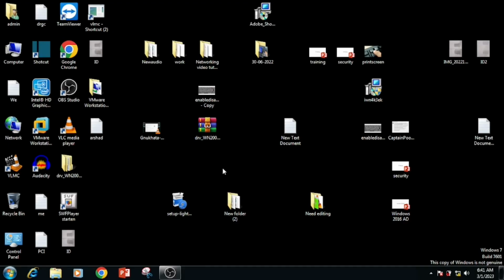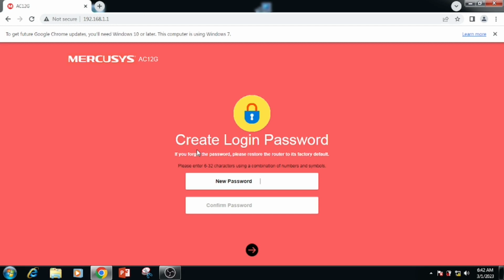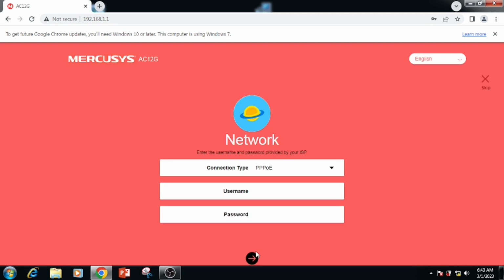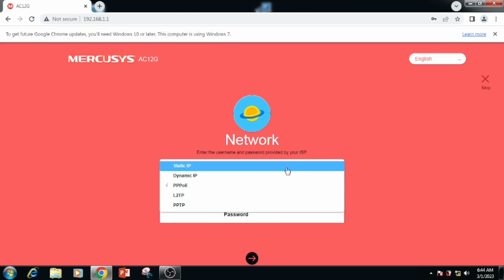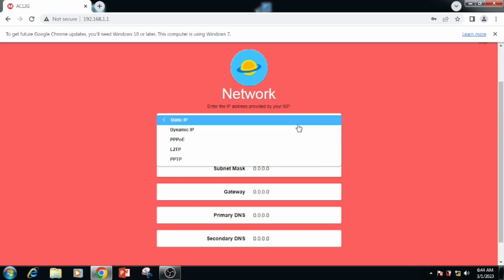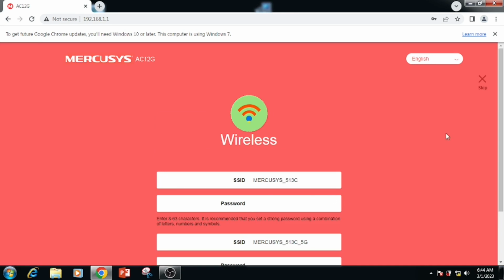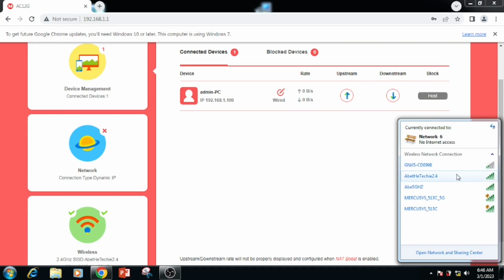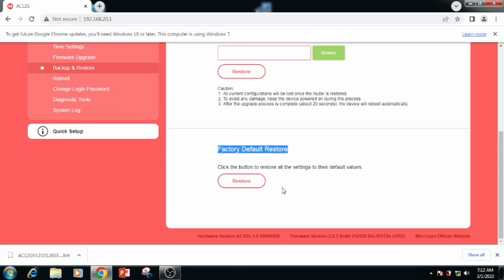MERCUSYS router AC12G reset and configuration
mercusys router AC12G reset and configuration . This video will show howtoreset mercusys routerpassword and howtoconfigure mercusysrouter AC12G .

00:00 : How to reset mercusys router AC12G
01:00 : How to login with mercusys router AC12G
01:20 : How to change mercusys router AC12G password
01:40 : WAN configuraion of mercusys AC12G router
02:22 : Default WIfi configuration of mercusys AC12G router
03:23 : Outro

Mercusys is a brand that offers a range of routers and networking devices. If you need to reset and configure a Mercusys router, here's a brief note on the process:

Resetting the Mercusys AC12G Router:

    Locate the Reset button on the router. It is usually a small hole labeled "Reset" at the back or bottom of the device.
    Using a paperclip or a small pointed object, press and hold the Reset button for about 10 seconds.
    Release the Reset button. The router will reboot, and the settings will be restored to their factory defaults.

Configuring the Mercusys Router:

    Connect your computer or device to the Mercusys router using an Ethernet cable or via Wi-Fi. Make sure you are connected to the router's network.
    Open a web browser (e.g., Chrome, Firefox, or Safari) and enter the default IP address of the Mercusys router in the address bar. The default IP address is usually 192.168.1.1". Press Enter.
    You should now see the Mercusys router's login page.It not have any password  ,the first login itself need to enter the password.

    Once logged in, you will access the router's web-based configuration interface.
    From the configuration interface, you can set up various aspects of the router, such as wireless network settings, security options, DHCP settings, and port forwarding.
    Follow the on-screen instructions or refer to the router's user manual for specific configuration details based on your requirements.
    After making the desired changes, remember to save the settings within the configuration interface.
    Once the configuration is complete, you can disconnect the Ethernet cable if you were using a wired connection and start using the Mercusys router wirelessly.